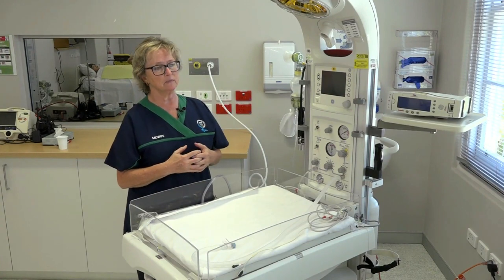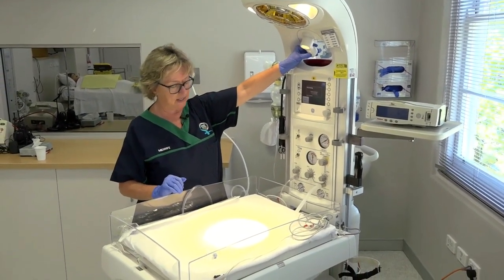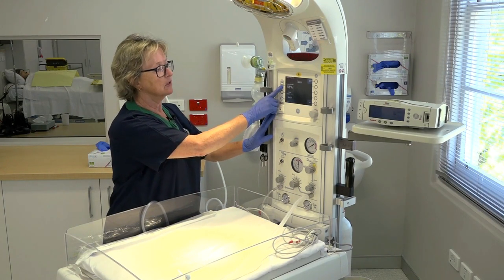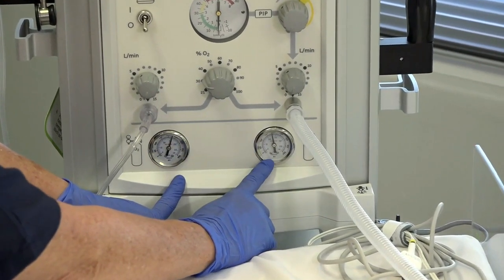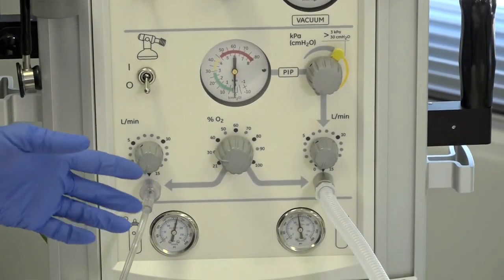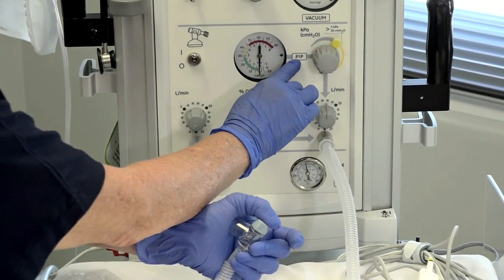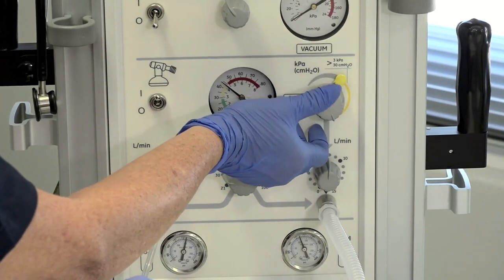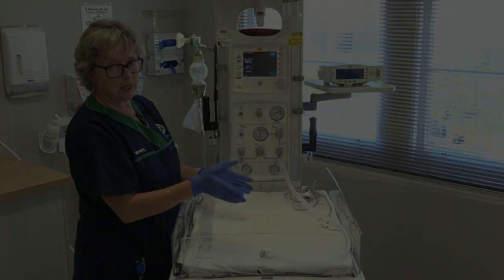Panda Cot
A video demonstrating the neonatal radiant warmer and simulated neonatal resuscitation scenarios.